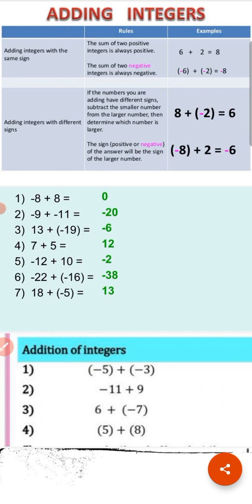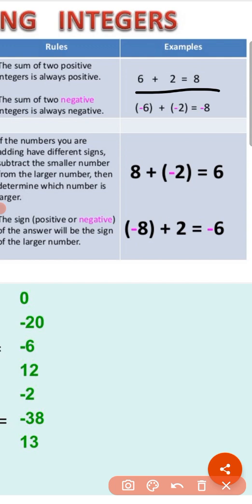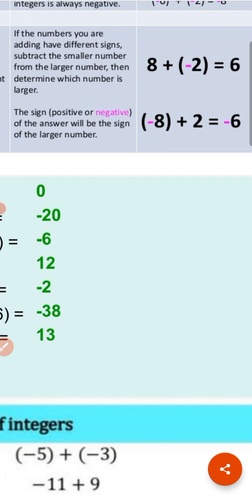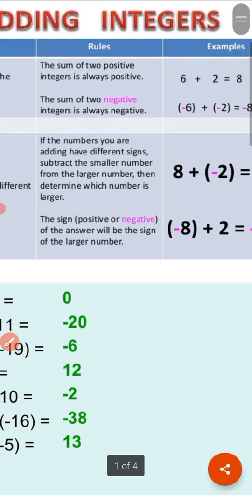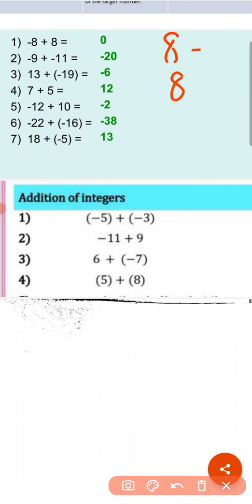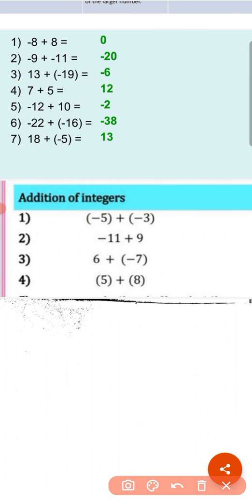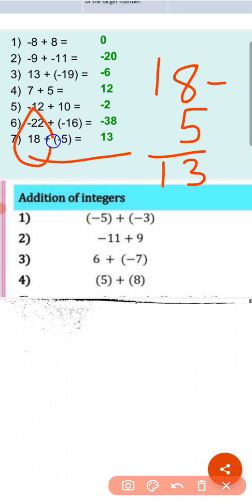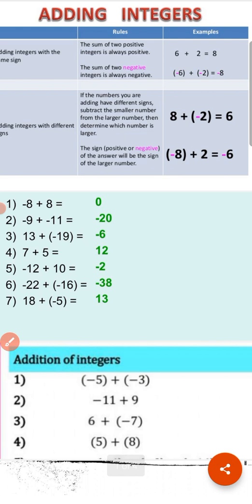Rules of Integers for Addition